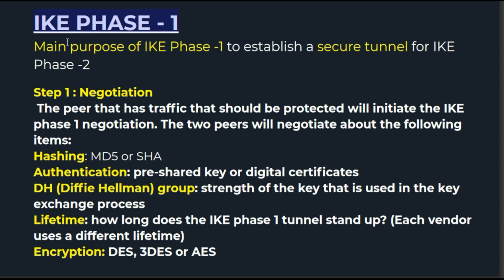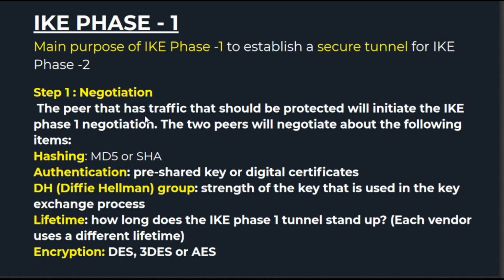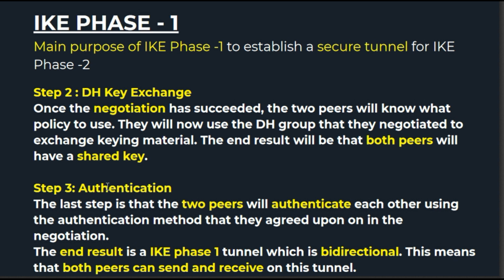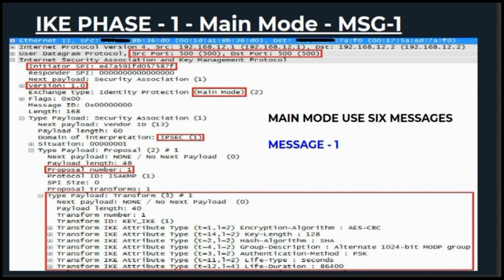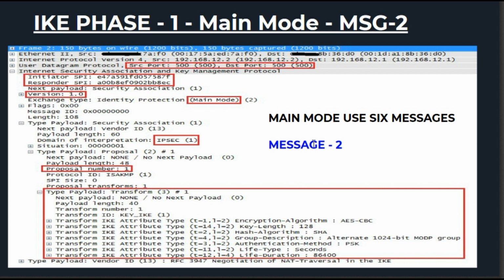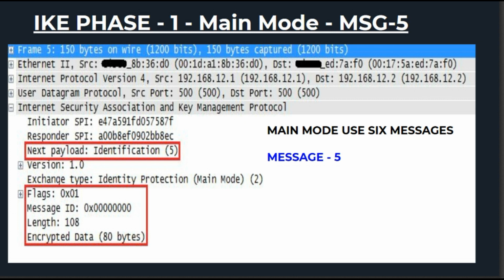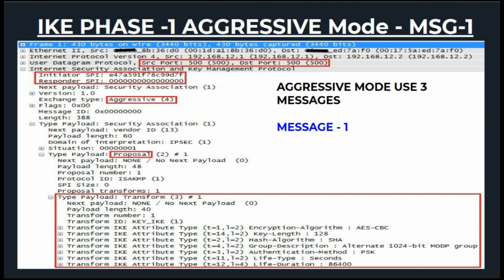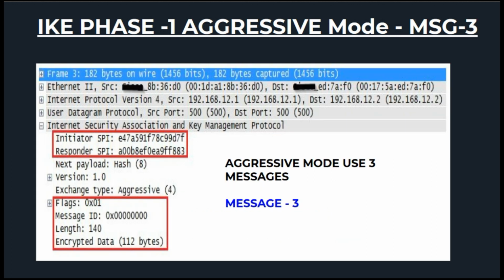[IPSEC] IPSEC IKE PHASE 1 | Purpose of IKE Phase -1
[IPSEC] IPSEC IKE PHASE 1

Main purpose of IKE Phase -1 to establish a secure tunnel for IKE Phase -2

Step 1 : Negotiation (Hashing,Authentication,DH (Diffie Hellman) group,Lifetime,Encryption)

Step 2 : DH Key Exchange

Step 3: Authentication

IMAGE SOURCE: INTERNET
📱Social Media📱 & ❓Info❓